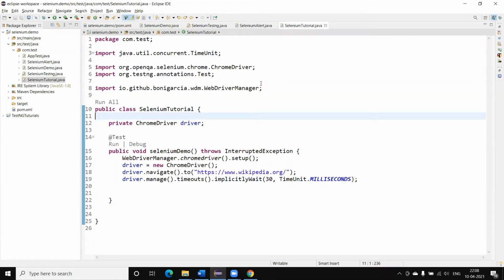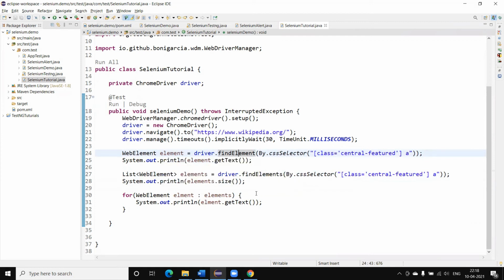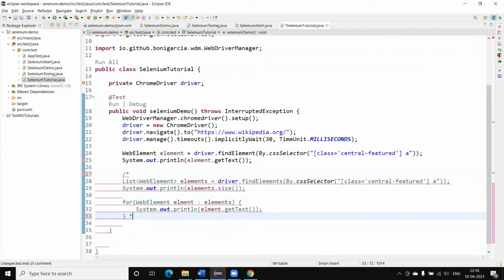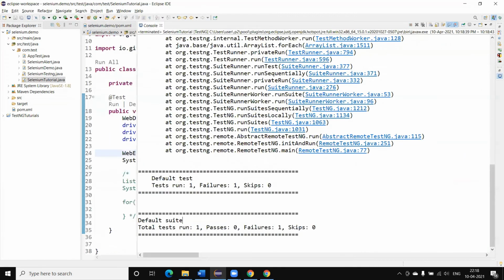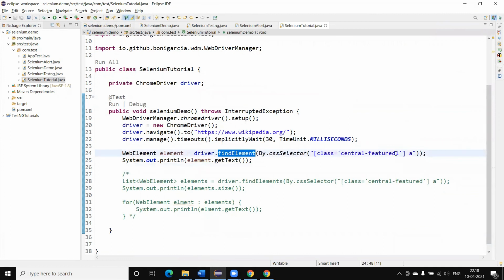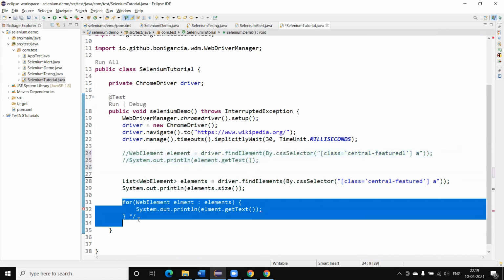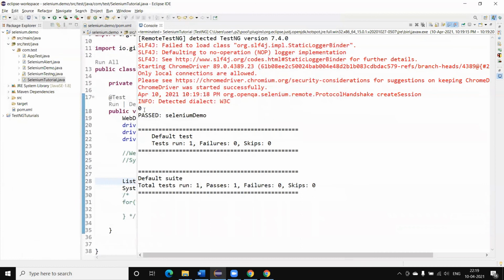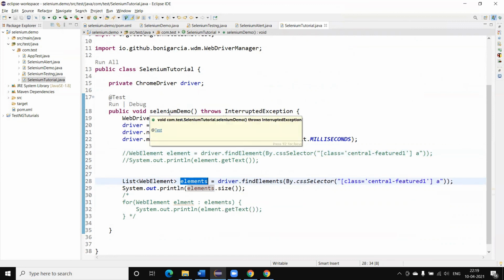Tutorials 6 Selenium FindElements and FindElement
1. What is use of FindElements and FindElement in selenium webdriver
2. What is different between FindElements and FindElement